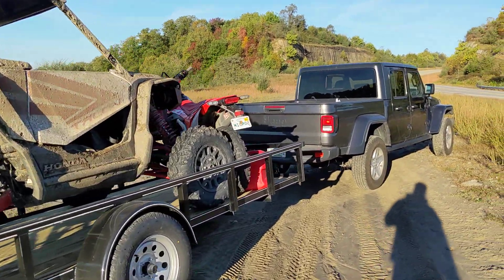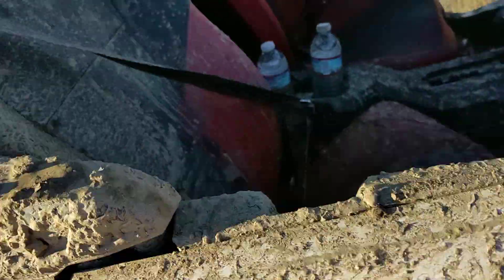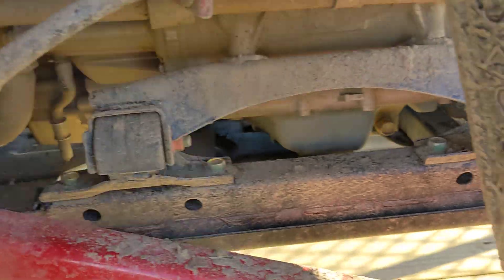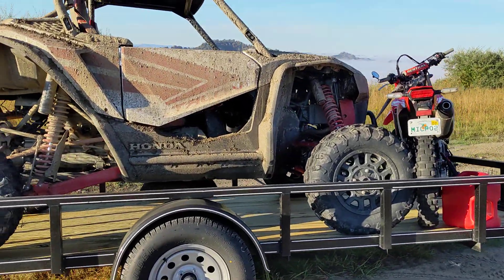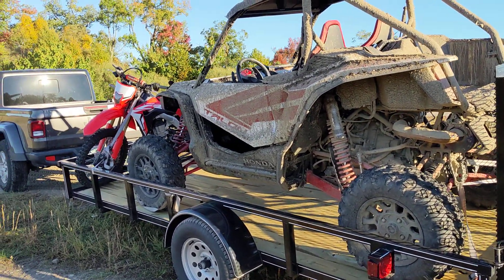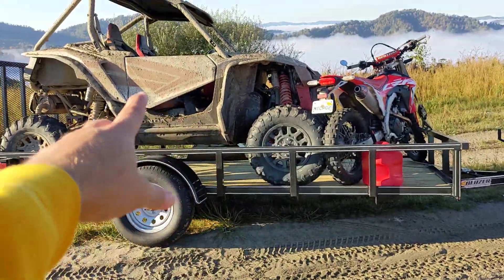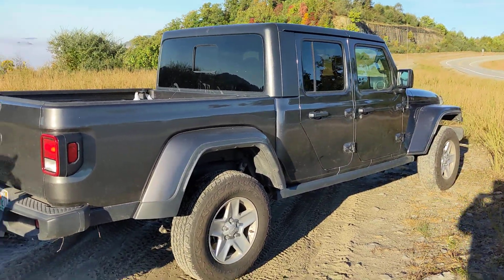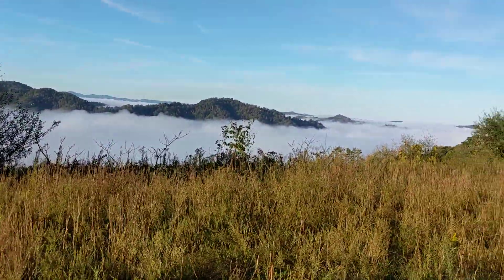Hatfield McCoy update post Rock House: Talons rule